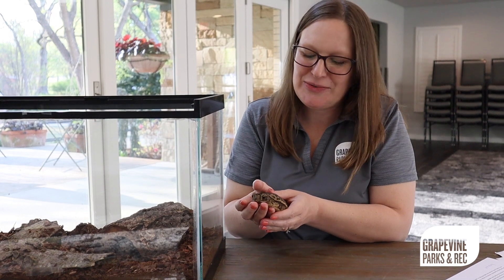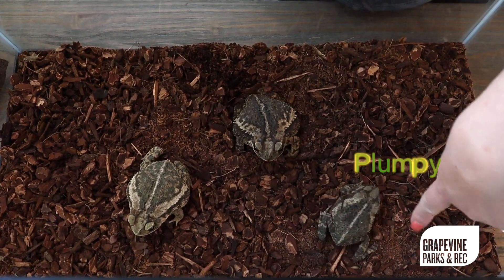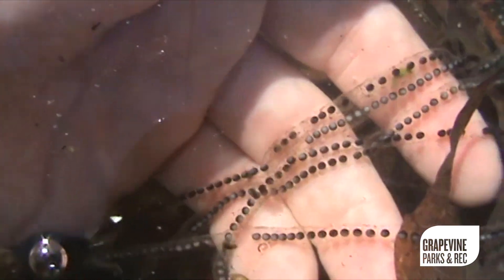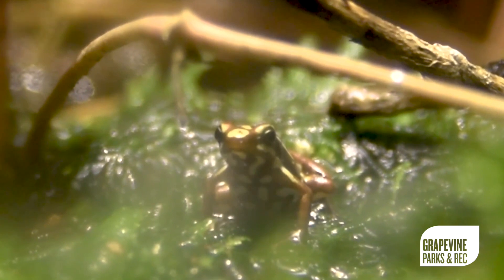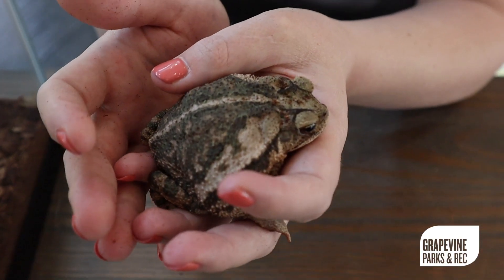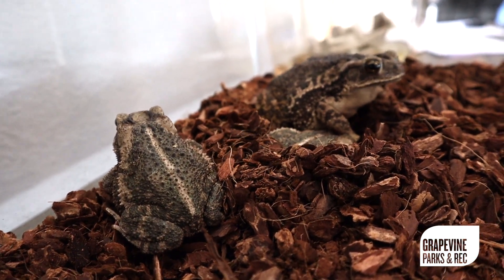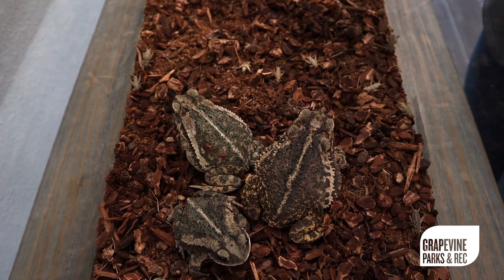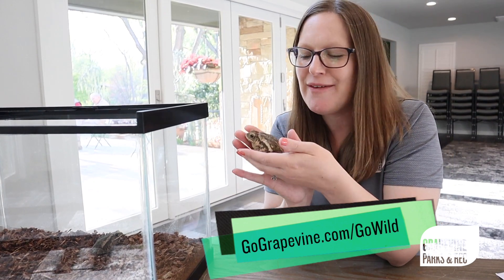Gulf Coast Toads - Thrive Outside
Did you know Gulf Coast Toads excrete toxins to protect themselves from predators? ☠️🐸

Misty Adams with the Grapevine Parks and Recreation Go Wild program is here to educate you on Gulf Coast Toads. 🐸 These amphibious animals can live right in your own Grapevine backyard and are important wildlife in our City's ecosystem! So, ThriveOutside with us today and learn more about these jumpy creatures!